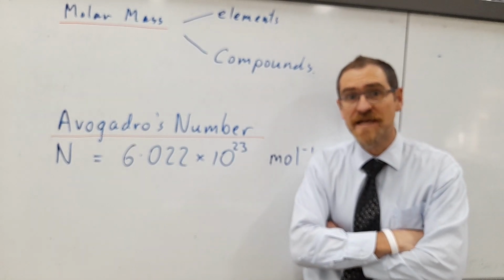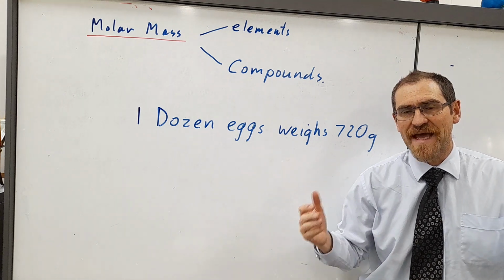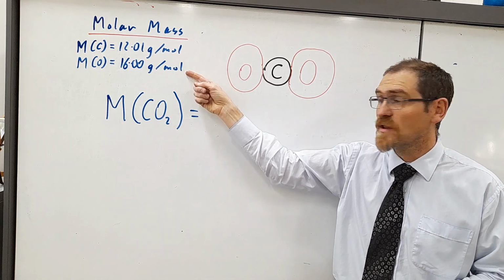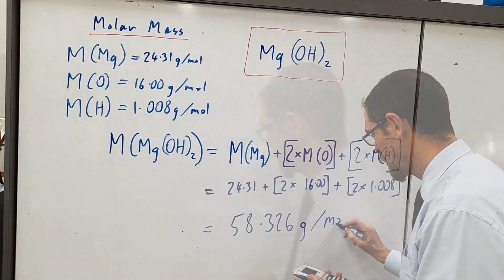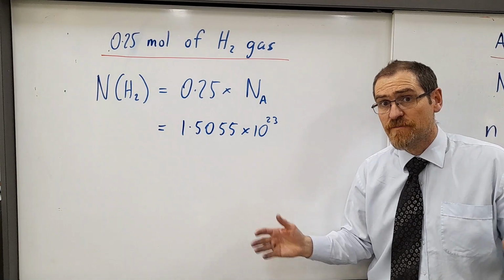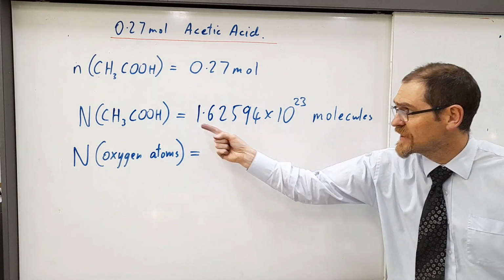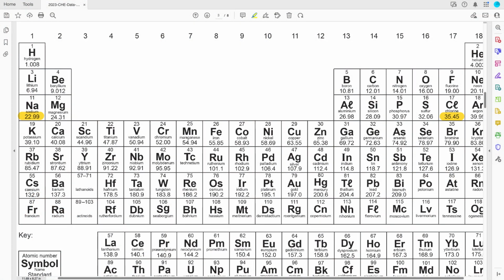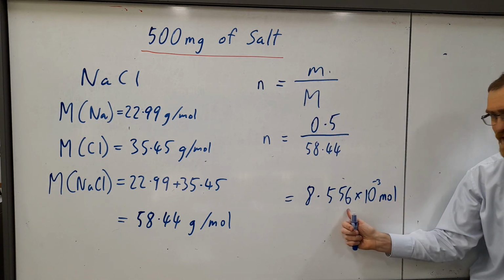Avagadros Number and the Molar Equation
This lesson is intended for a Year 10 mainstream class beginning Chemical Calculation. I recorded it because a number of my students were away on a sports carnival.
Hopefully they'll find it useful.